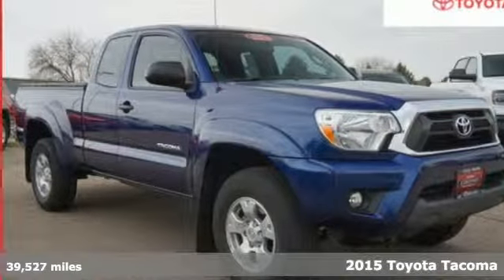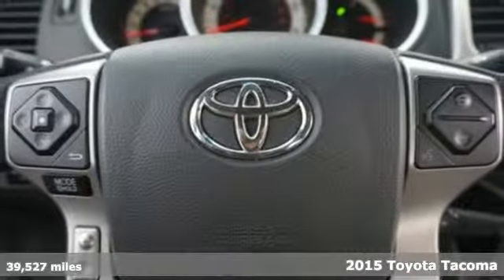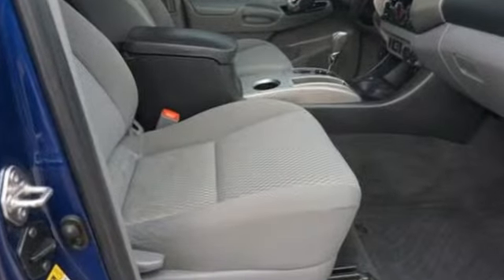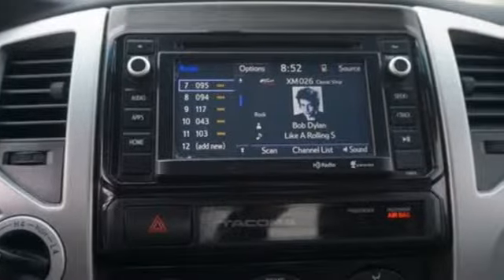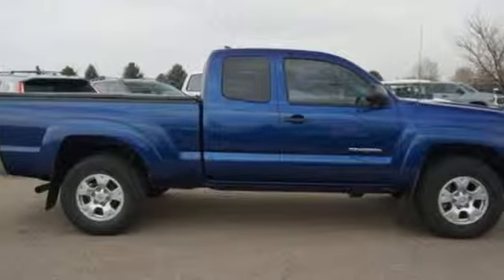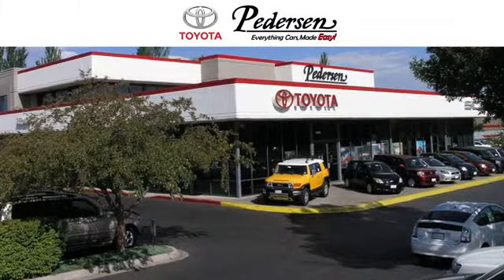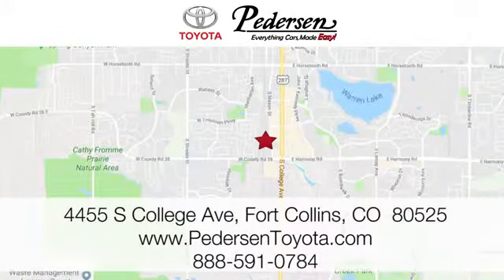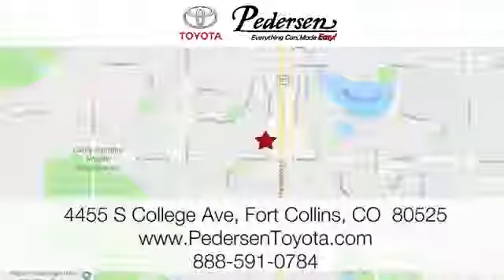Certified 2015 Toyota Tacoma Fort Collins Loveland, CO K42701 - SOLD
Year: 2015
Make: Toyota
Model: Tacoma
Trim: SR5
Engine: 6 Cyl. 4.0 L
Transmission: Automatic
Color: Blue Ribbon Metallic
Interior: Graphite
Mileage: 39527
Stock #: K42701
VIN: 5TFUU4EN5FX122144
TK EXCEPTIONALLY CLEAN AND WELL CARED FOR VEHICLE!!!, ***CLEAN CARFAX!!!***, 4WD.Awards:* JD Power Initial Quality Study (IQS) * 2015 KBB.com Best Resale Value Awards

Address:
4455 S. College Ave